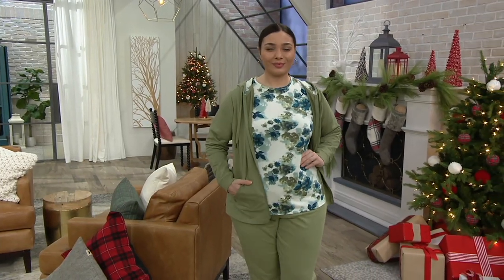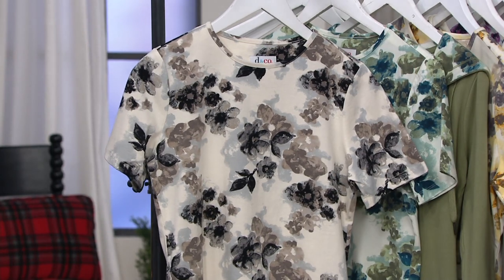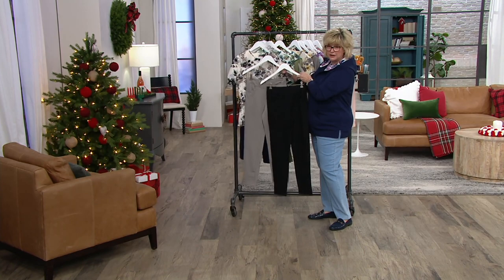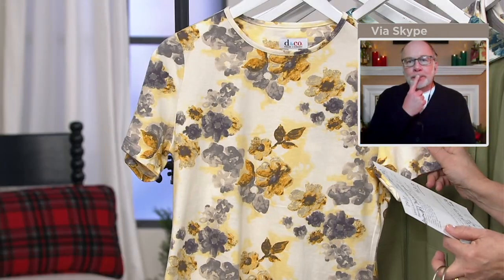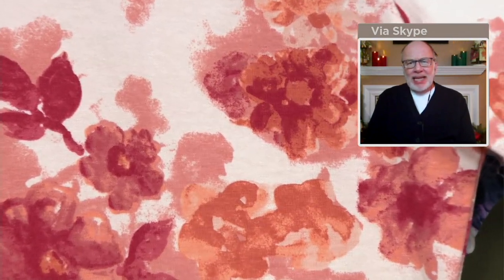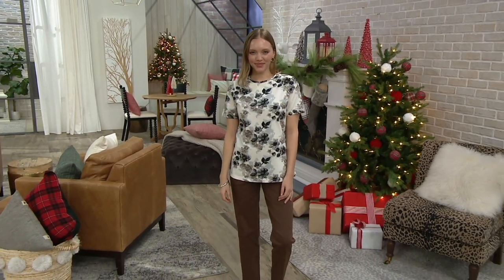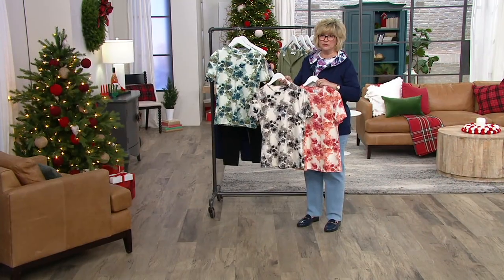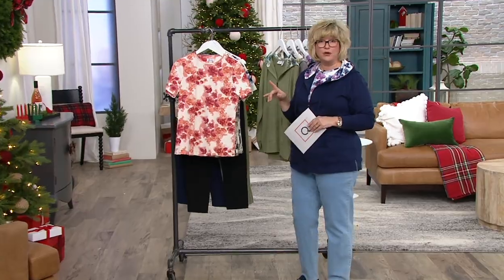Denim & Co. Printed Perfect Jersey Short-Sleeve Top on QVC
Anything but basic, this Perfect Jersey top checks all the boxes -- cute, comfy, and designed with a playful print that wakes up your wardrobe. From Denim & Co.&reg; Fashions.